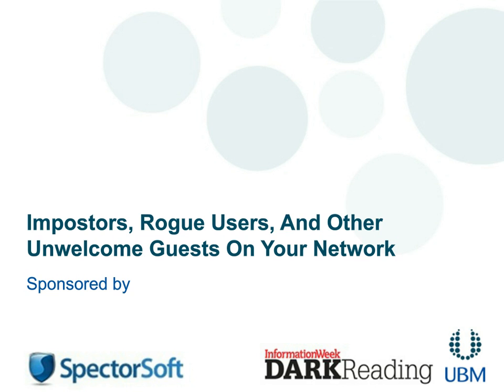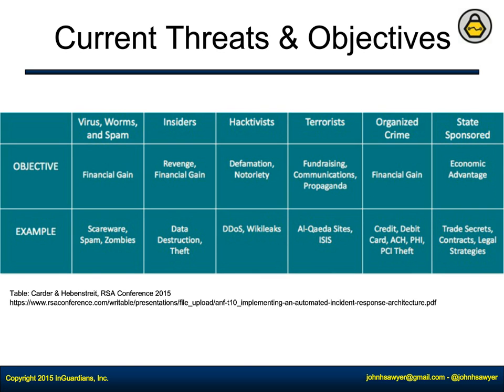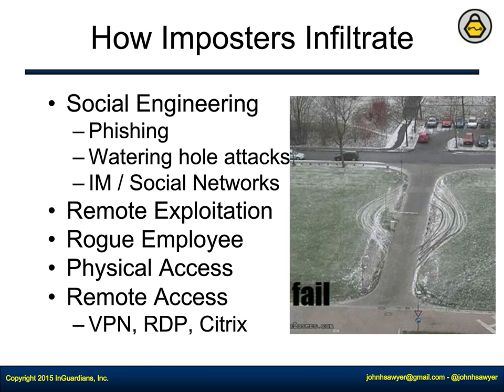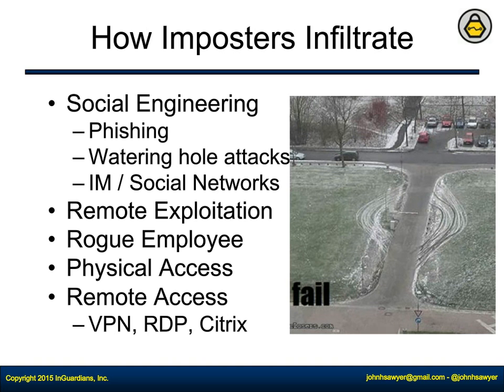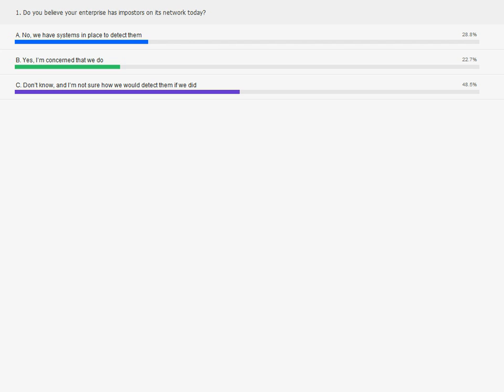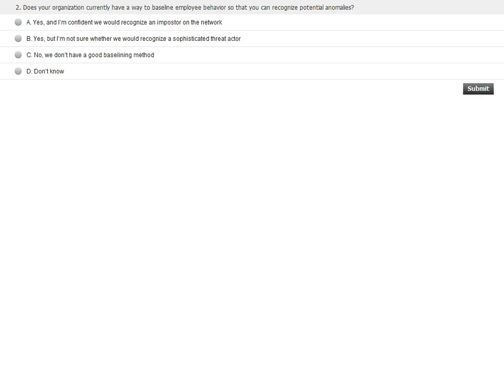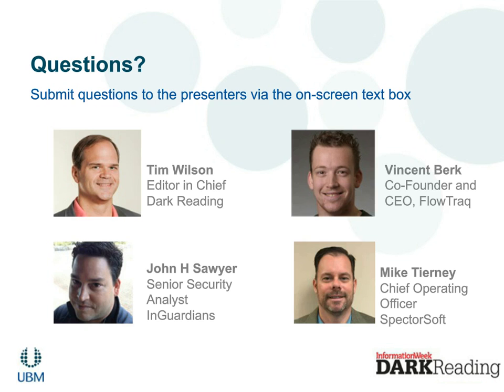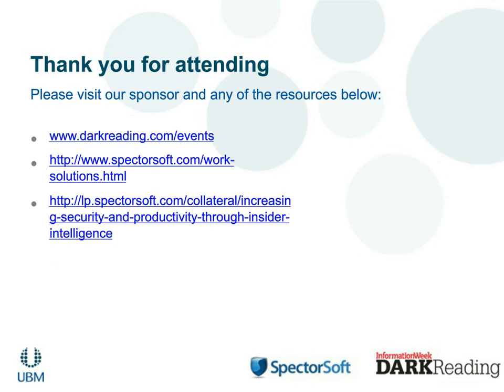Impostors, Rogue Users, And Other Unwelcome Guests On Your Network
Hosted by Dark Reading's Tim Wilson. Gain valuable insight from experts in the Cyber security industry which include speakers from SpectorSoft, FlowTraq and InGuardians.

They discuss how to identify unauthorized users before your sensitive information is stolen.